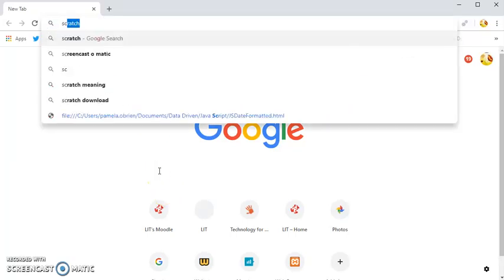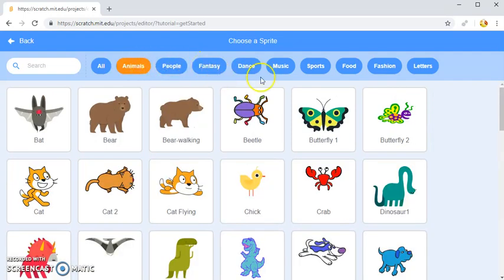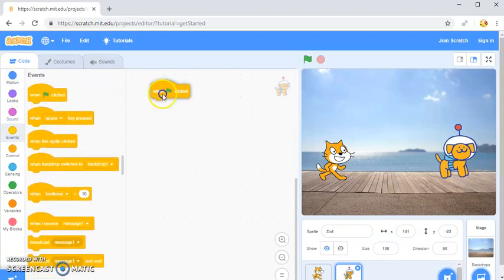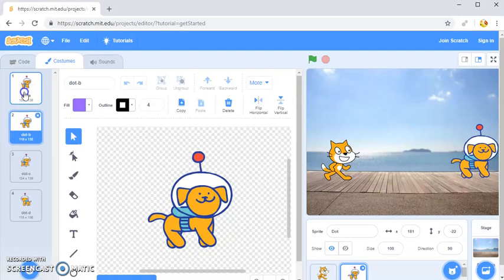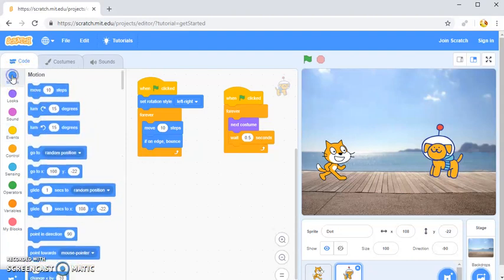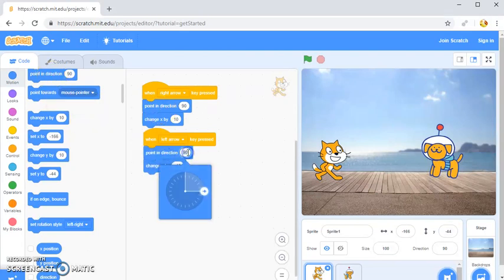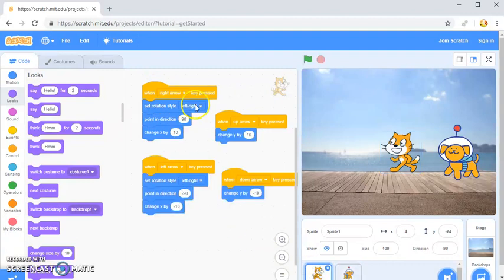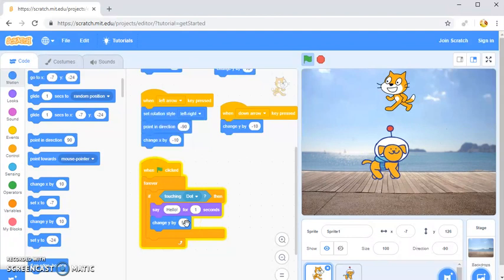Scratch Basics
Getting started with Scratch 3.0